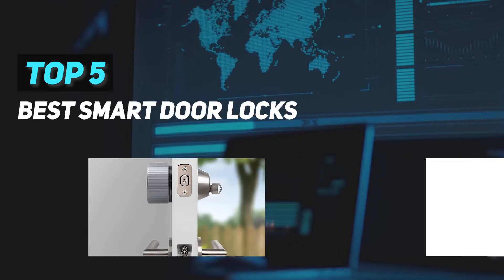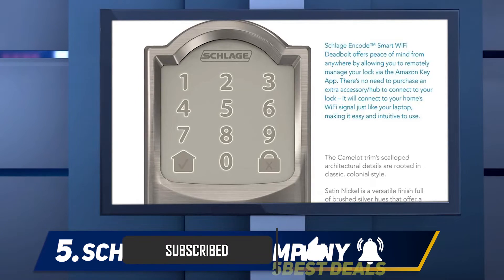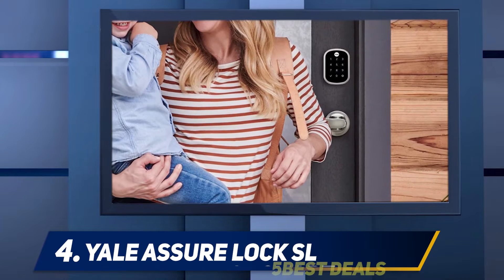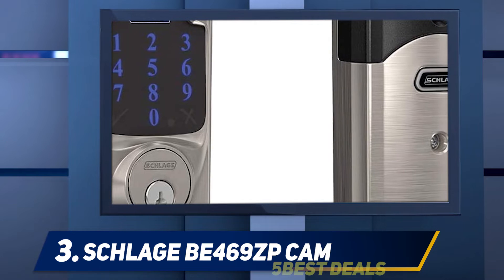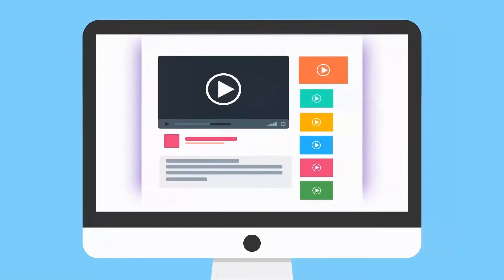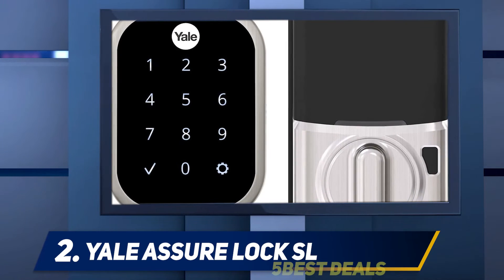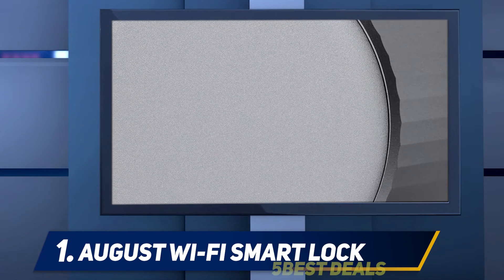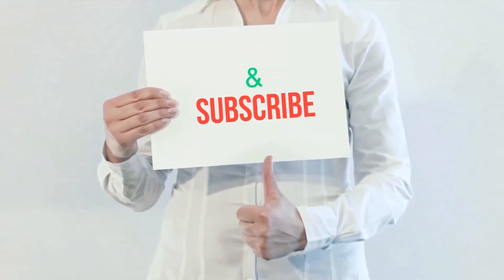✅ Best Smart Door Locks 2023 - Top 5 Best Smart Door Locks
Here is the Updated Prices of the Best Smart Door Locks in 2023!

Things that we mentioned in this video:
1. August Wi-Fi Smart Lock - B082VXK9CK
2. Yale Assure Lock SL - B077YRHFHQ
3. SCHLAGE BE469ZP CAM - B07KQPQMXS
4. Yale Assure Lock SL - B07GQ2VLSD
5. Schlage Lock Company - B07HX9GSJM